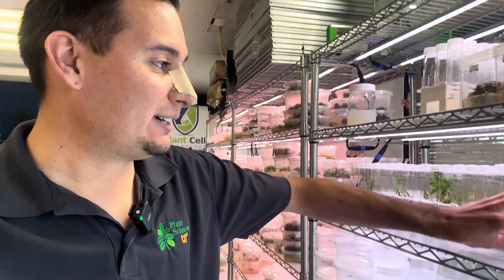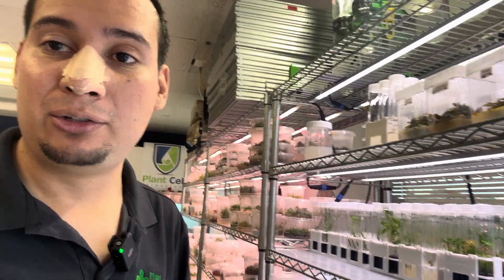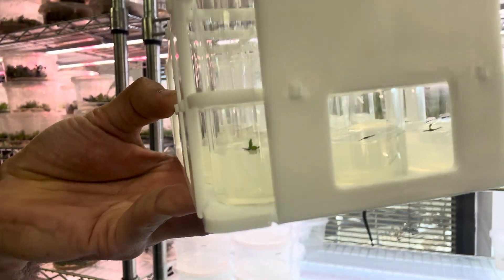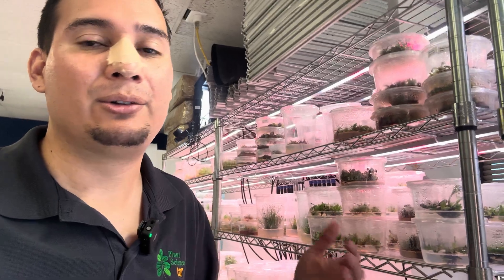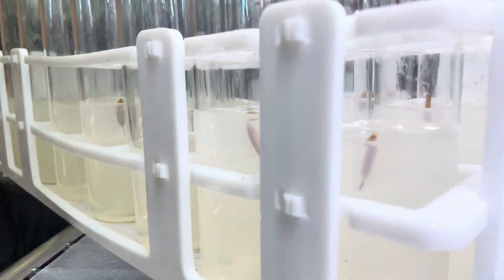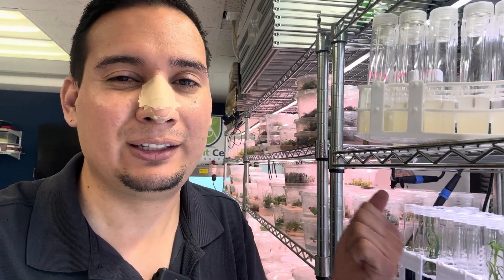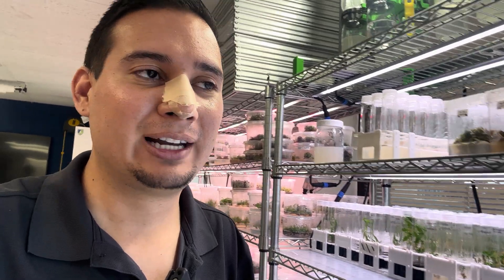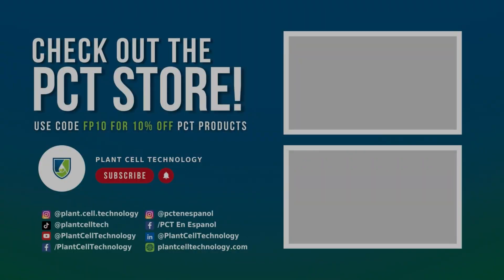What REALLY Happens in PCT's Plant Tissue Culture Lab? (Lab Tour 2025)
We're excited to share major updates at the PCT Tissue Culture Lab and on what’s coming in 2025. Expect new experiments, groundbreaking research, and even a possible podcast!